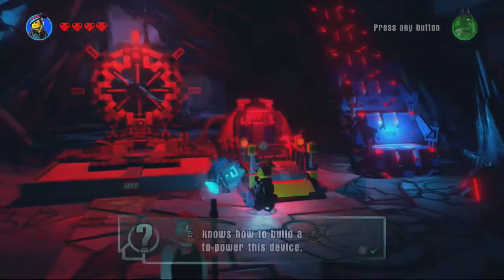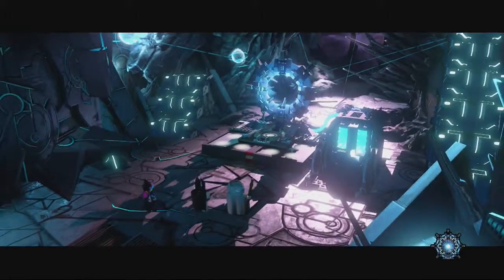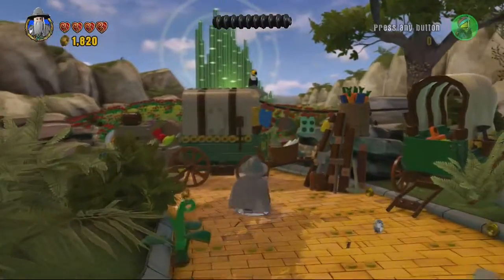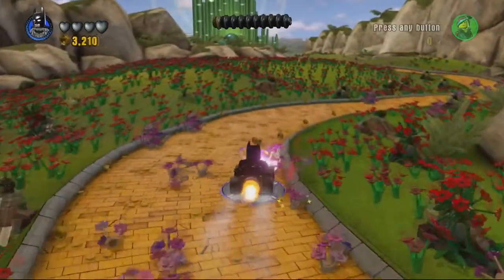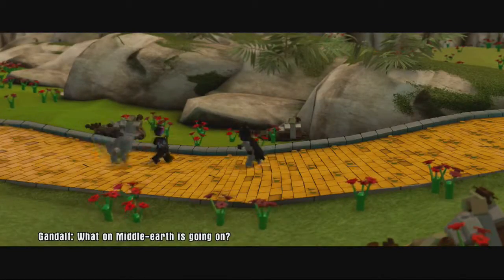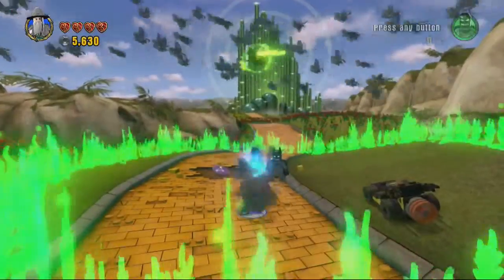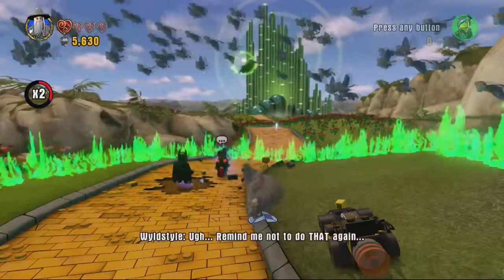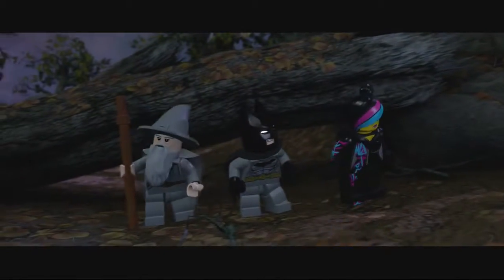Lego Dimensions Gameplay pt2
This is some gameplay for "Lego Dimensions".